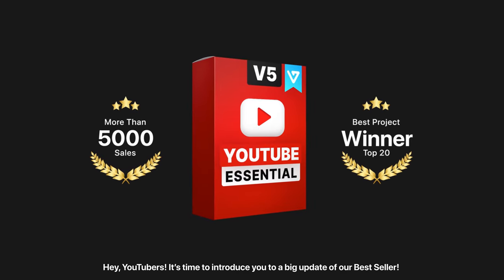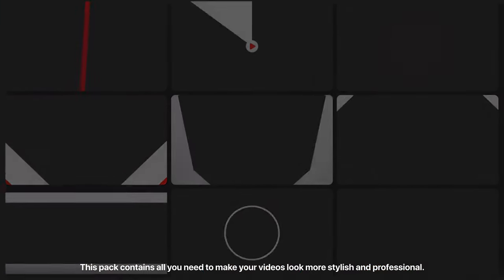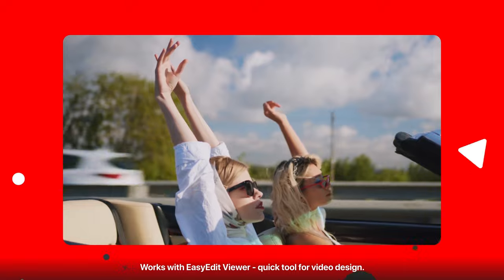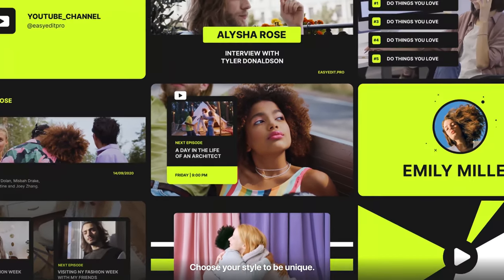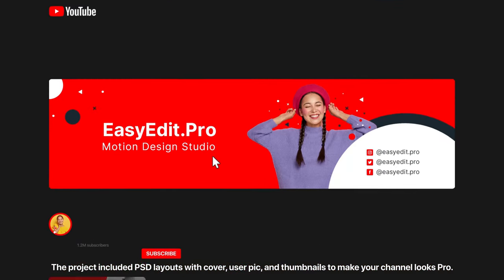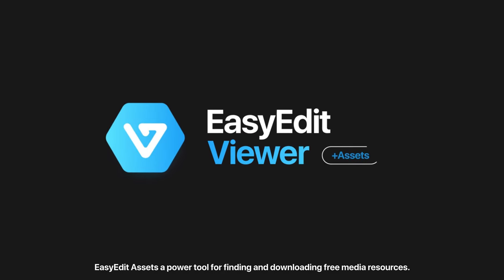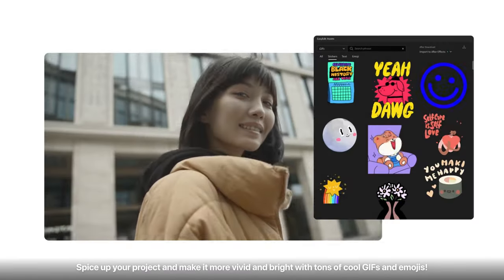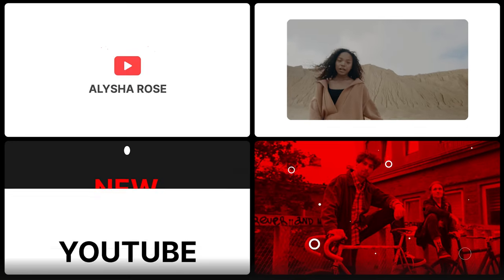Youtube Essential Library v5 Template | Pack for Premiere Pro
We prepared for you a big channel design pack which contains more than 230+ elements and make your content look more professionally!
All parameters could be edited in a few minutes. Adjust colors so it matches your identity and all that is left for you is to shoot your video!
It’s a good chance for any vlogger to make their YouTube channel more stylish and beautiful. This YouTube design pack will save your time so you can focus on the content!